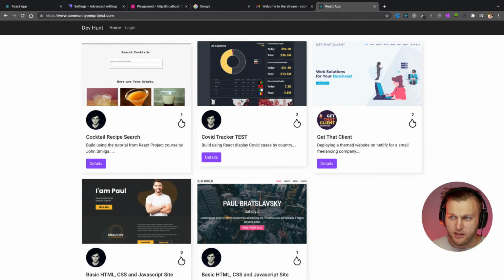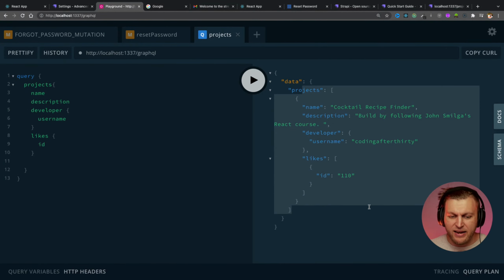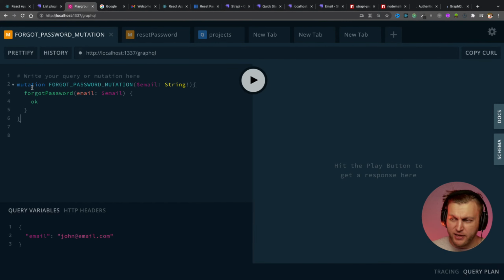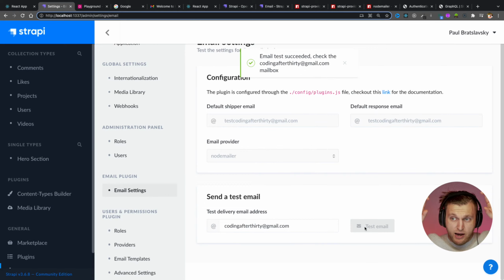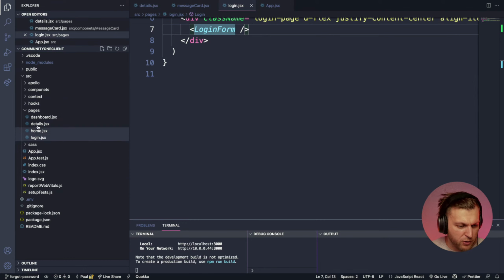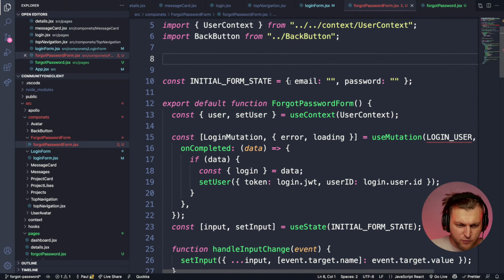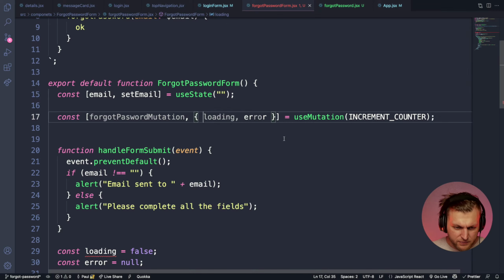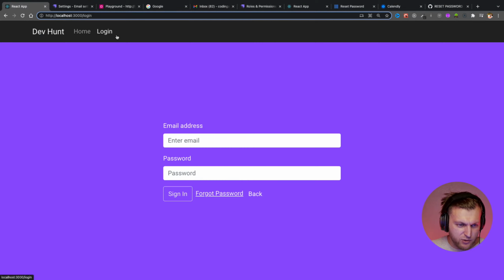Adding Reset Password via Email? [ Building best web development projects for resume live ]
In today's video, we will continue to build out our portfolio project. At work, I needed to implement a way for users to reset a forgotten password.  And that is exactly what we will be talking about.

Tech Used: Bootstrap5, React Bootstrap, React, Javascript, Strapi, Node, GraphQl, and Postgresql.

As always going to be lots of fun. See you guys there.

As always will be a lot of fun.  Looking forwards to it.

Udemy Courses By John Smilga I took

Books I am Reading and Recommend:
Clean Code
Grokking Algorithms
Think Like a Programmer
The Pragmatic Programmer